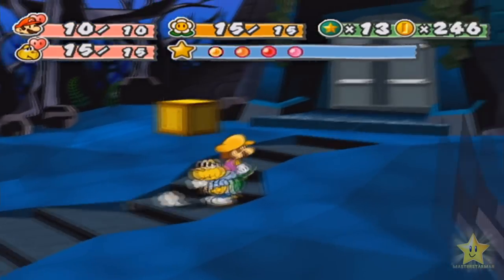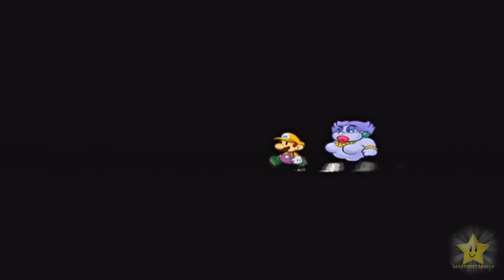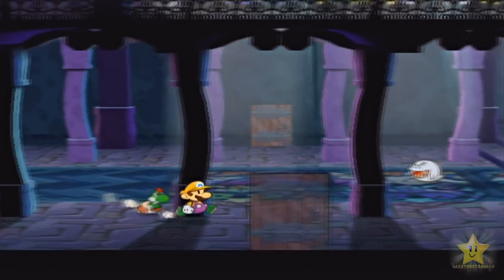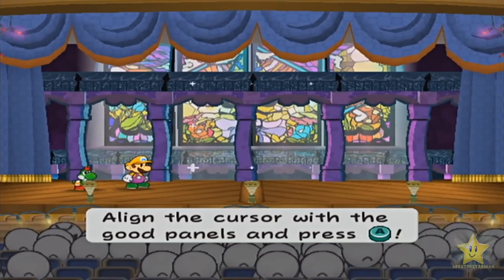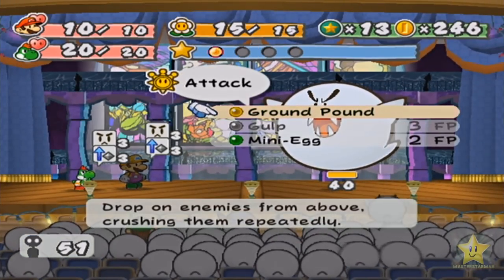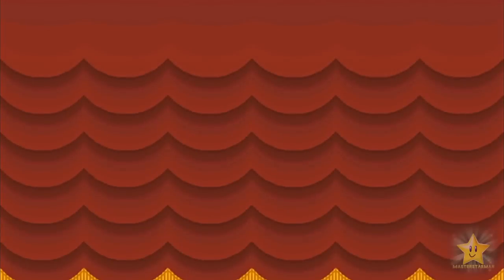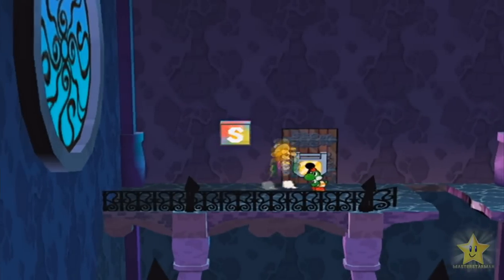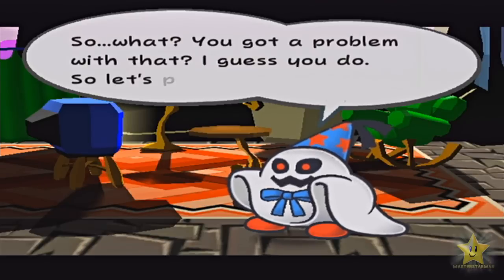Paper Mario The Thousand-Year Door - 10HP Run - Episode 24 [Chapter 4]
We face Atomic Boo and a doppleganer!